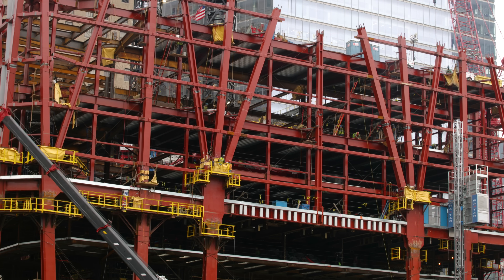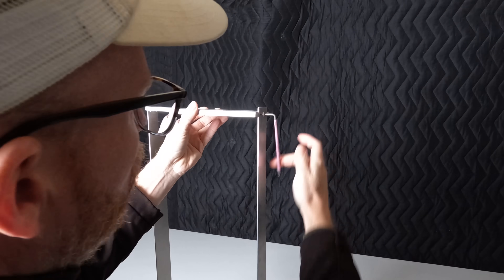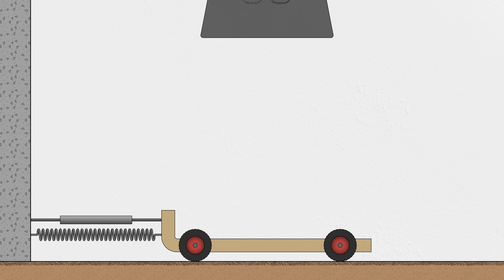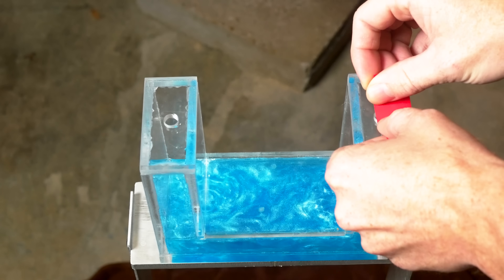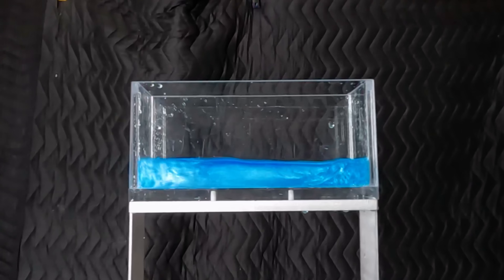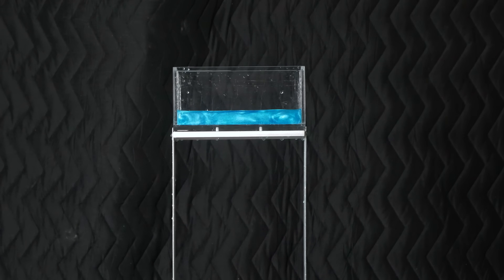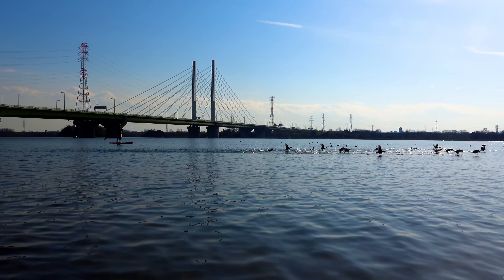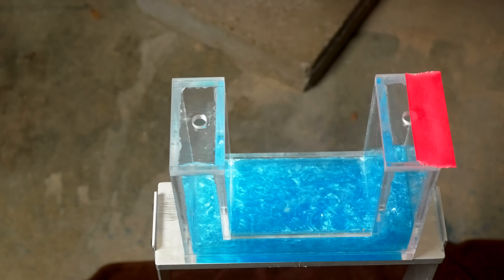How Liquid Dampers in Skyscrapers Work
How sloshes quash wobbles in skyscrapers.

Errata: At 8:12, the One Wall Centre building is incorrectly identified. It's actually the one on the left side of the screen.

Liquid dampers are the unsung heroes of structural vibration control. They take up more space, but they’re simple, cost-effective, straightforward, and pretty darn cool.

Signed copies of my book (plus other cool stuff) are available

Practical Engineering is a YouTube channel about infrastructure and the human-made world around us. It is hosted, written, and produced by Grady Hillhouse. If you enjoyed the video, hit that ‘like’ button, give us a comment, or watch another of our videos!

SPECIAL THANKS
Stock video and imagery provided by Getty Images, Shutterstock, Pond5, and Videoblocks.
Video by Grady Hillhouse
Edited by Wesley Crump
Produced by Ralph Crewe
Graphics by Nebula Studios

MUSIC CREDITS
Cave Thoughts composed by Donovan Bullen (Nebula Studios)